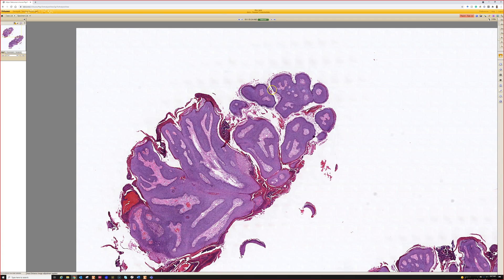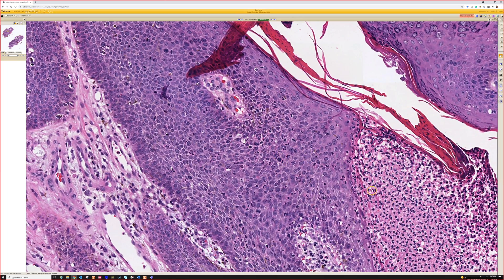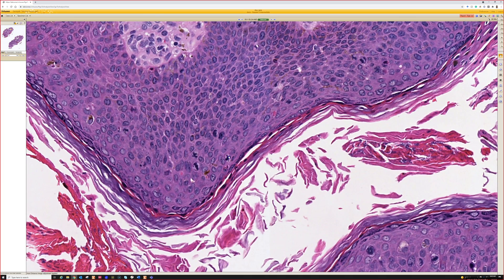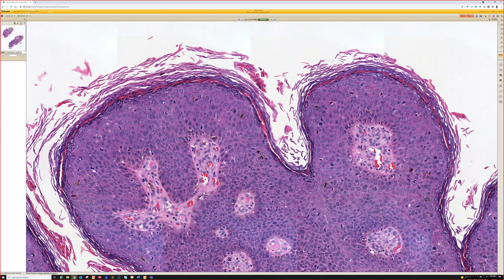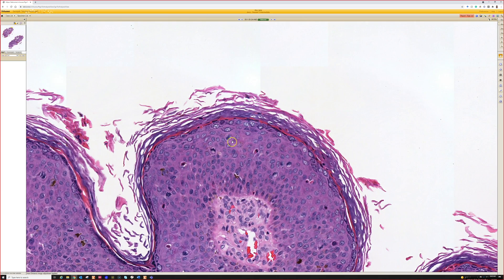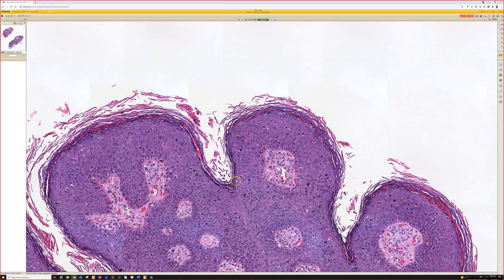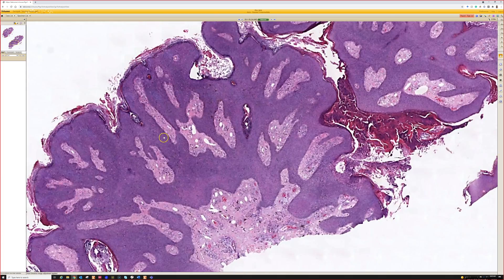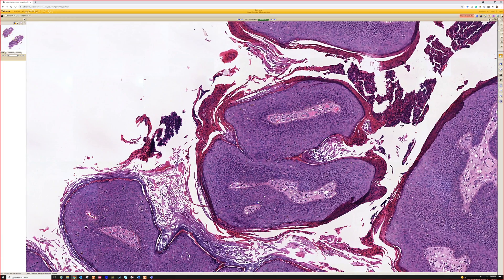Bowenoid Papulosis & HSIL (high grade squamous intraepithelial lesion from HPV human papillomavirus)